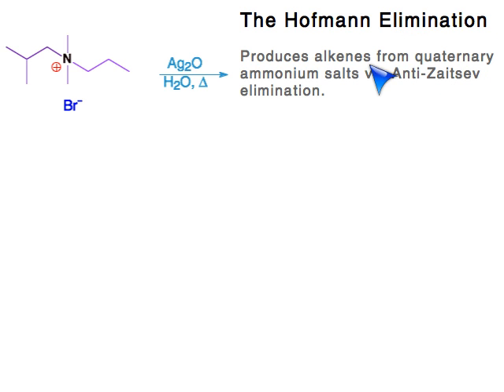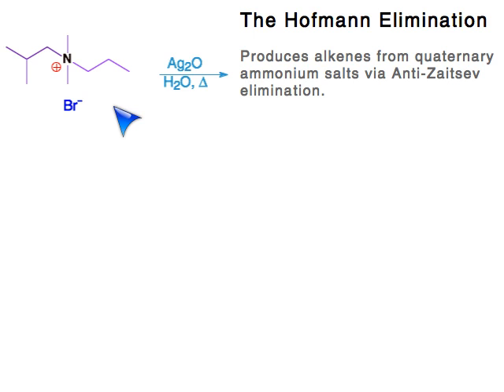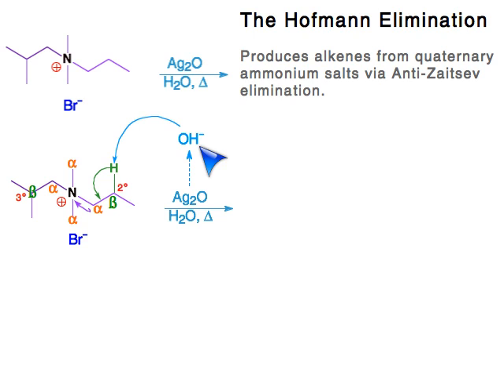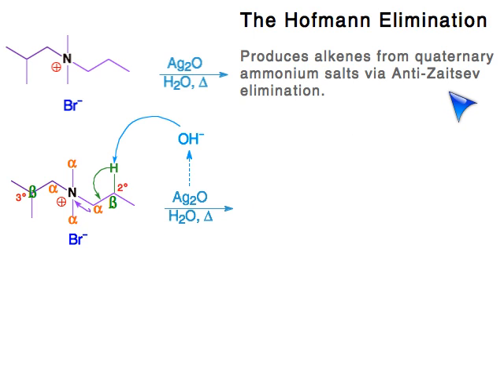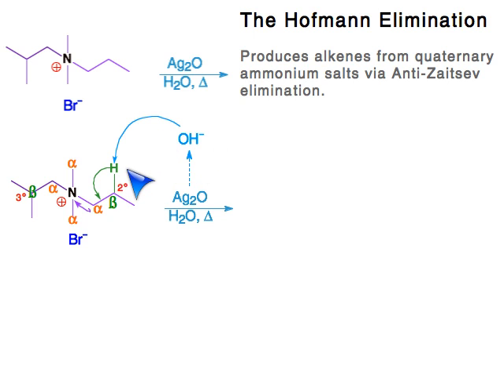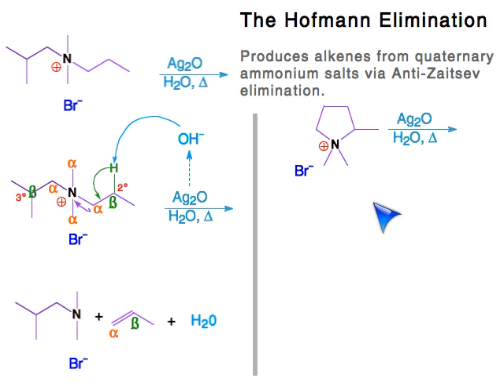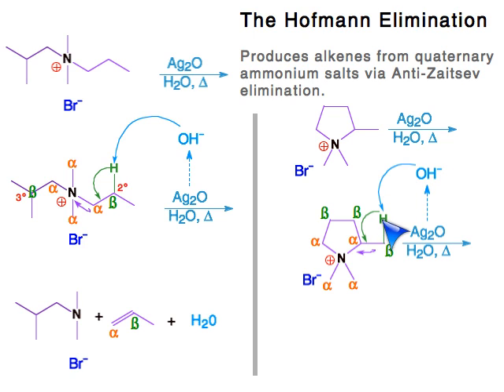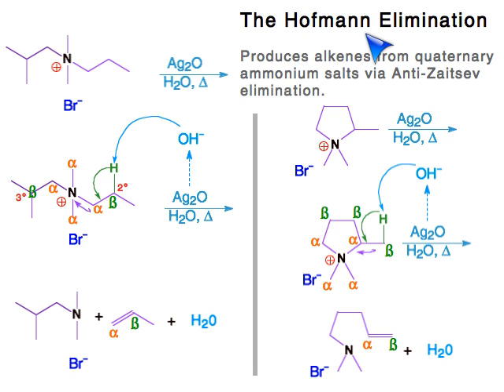Hofmann Elimination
It takes my computer about a 1/2 hour to convert this mov to mp4, but YT does mov  to flv. in 3 minutes, the quality is not as good but its fast! So I hit public to show you, but this is really all about Variablast—again!